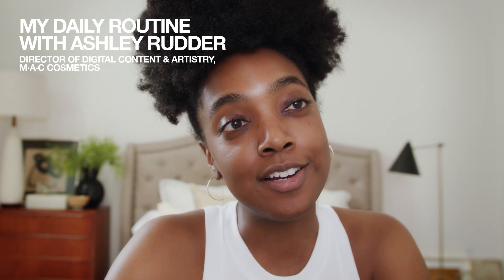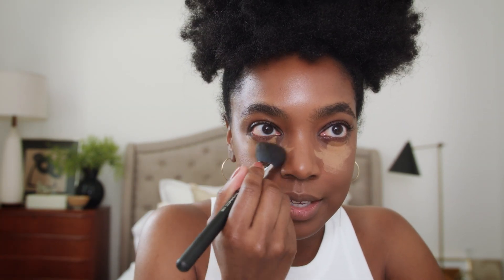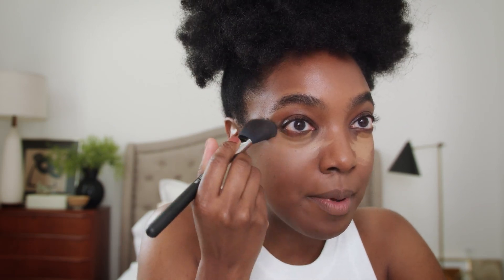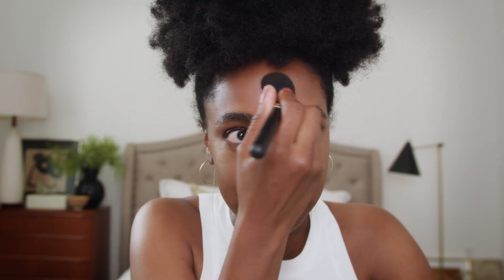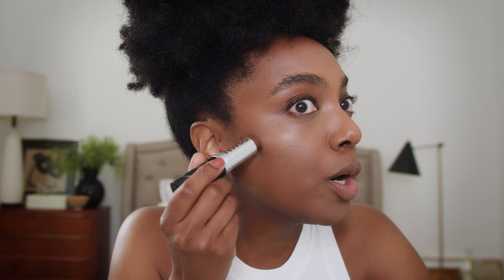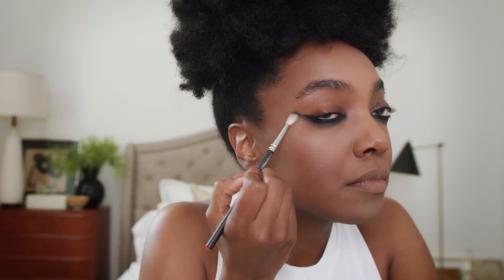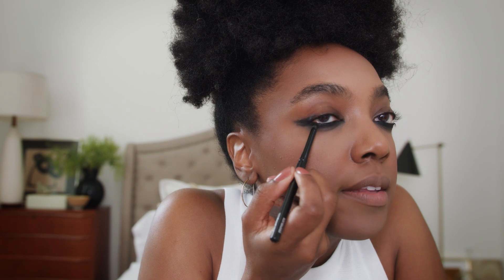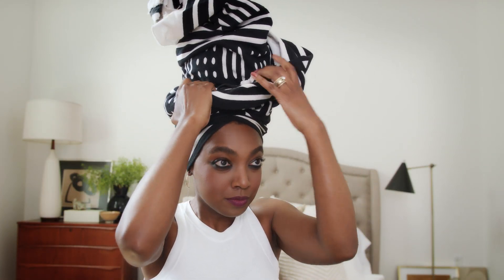The Art of Studio Fix: My Daily Routine With Ashley Rudder | MAC Cosmetics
M·A·C TV host Ashley Rudder shows us how she perfects her daily makeup routine with the new Studio Fix Soft Matte Foundation Stick. Learn how to make your skin look real but perfect with our on-the-go Studio Fix formula using these Pro tips.

Products Used:
Studio Fix Fluid SPF 15
Studio Fix Soft Matte Foundation Stick
Studio Fix Powder Plus Foundation
Technakohl Liner in Graphblack
In Extreme Dimension 3D Black Lash Mascara
Powder Kiss Lipstick in Burning Love